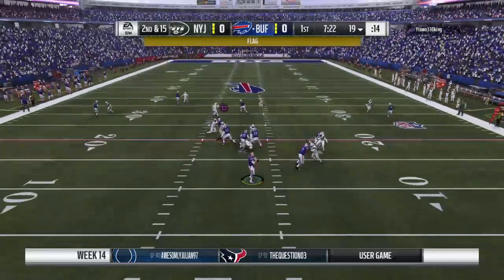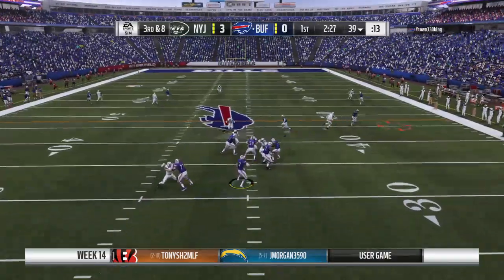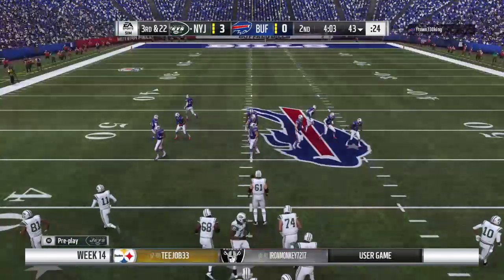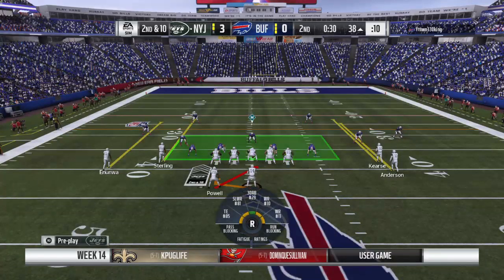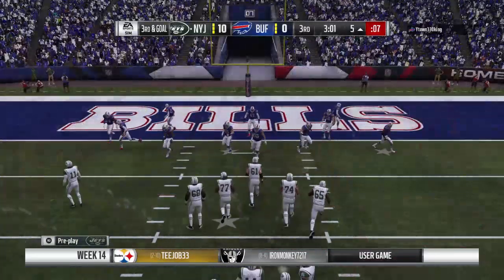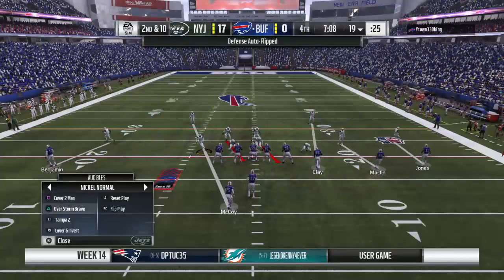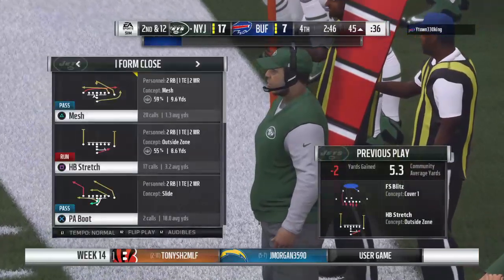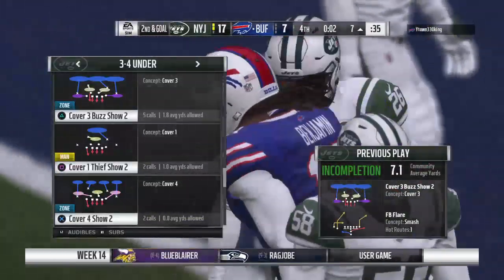GeeBreez's Live PS4 Broadcast